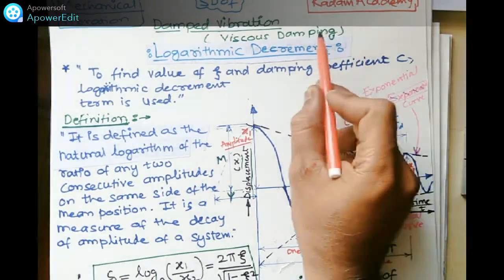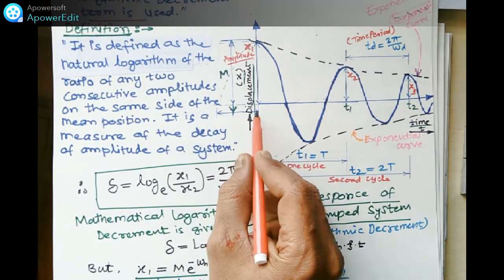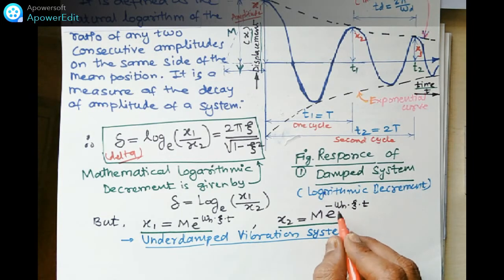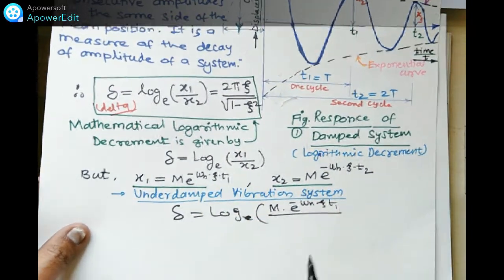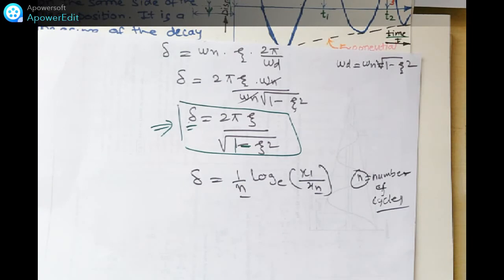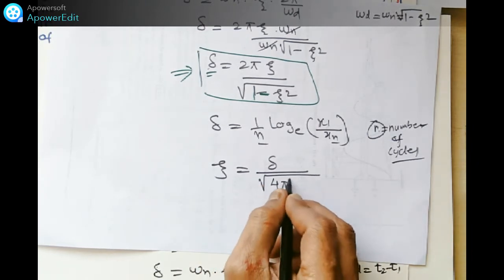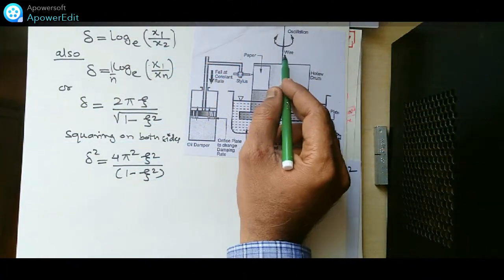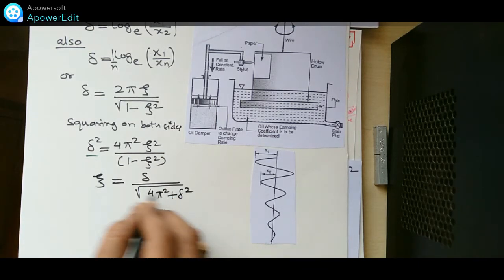Logarithmic decrement & its Significance in Damped Viscous Vibration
*Free damped single degree of freedom vibration*